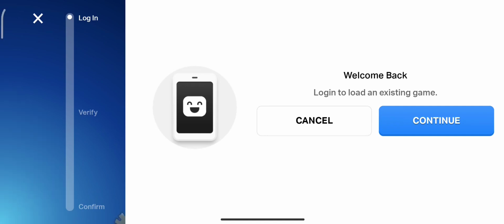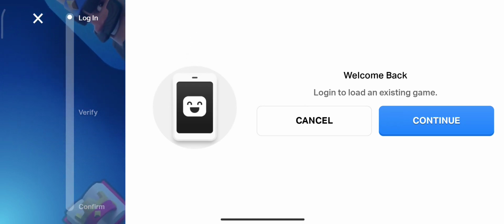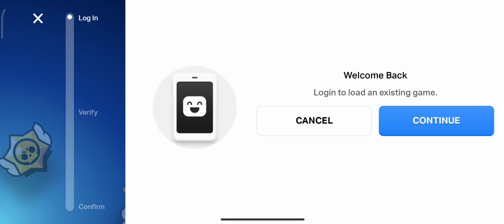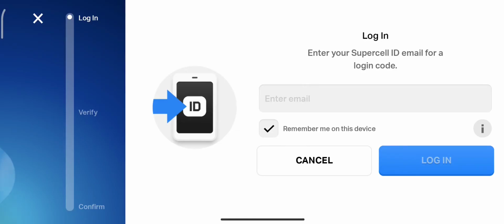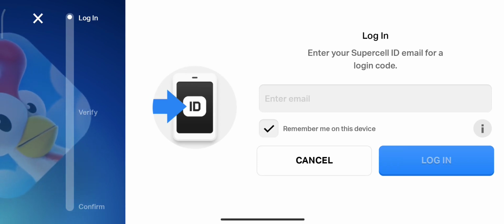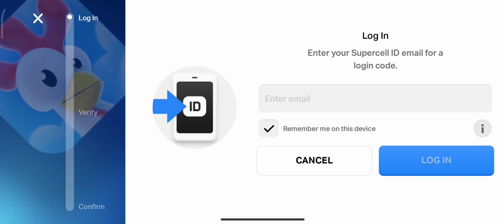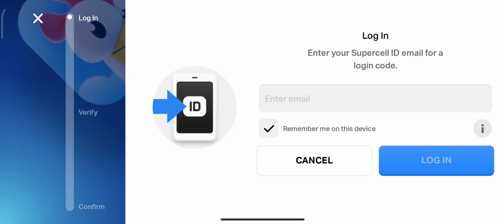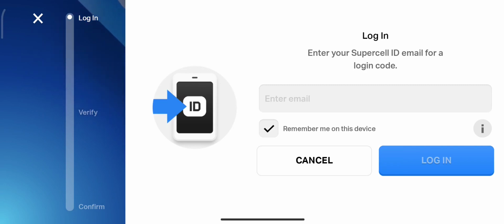How to Fix Supercell Verification Code Not Recieved (Android/iOS)